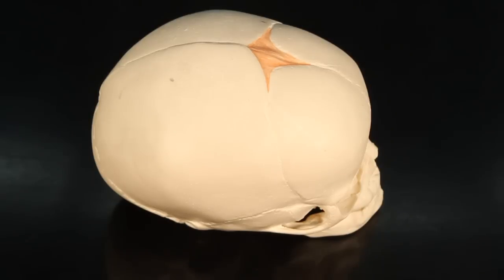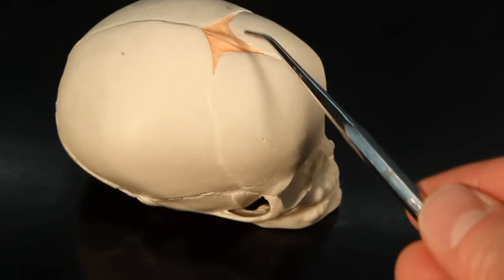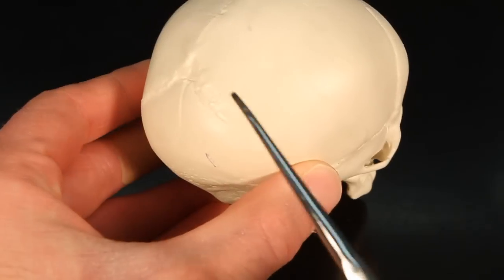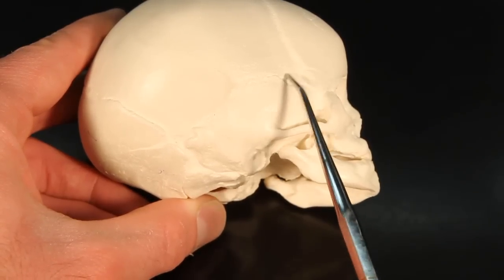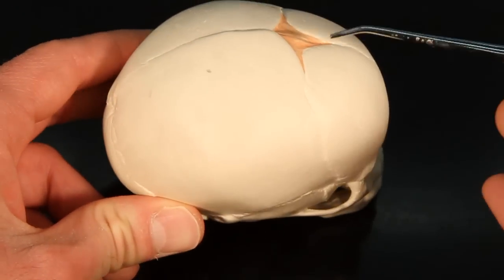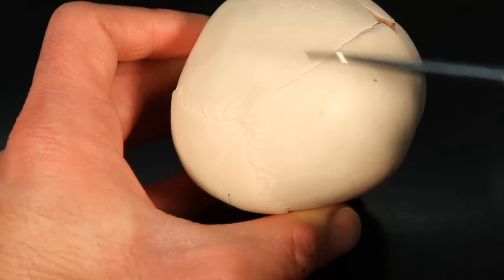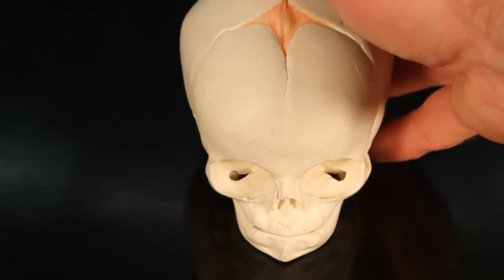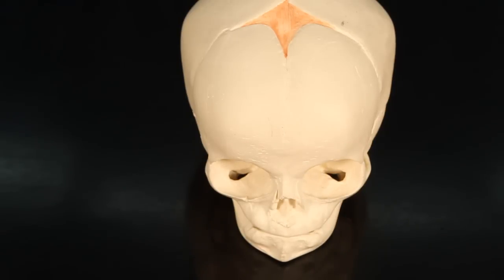Fetal Skull 🦴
In this tutorial, we delve into the unique features of the fetal skull! Discover how its structure differs from the adult skull, including fontanelles and sutures, and understand their significance in development and childbirth. Perfect for students, healthcare professionals, and anyone interested in human anatomy.